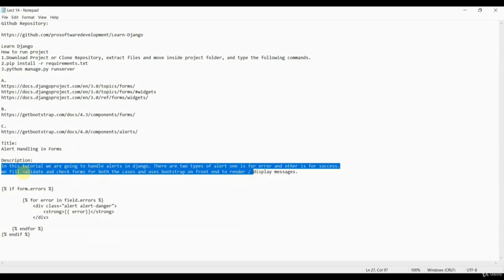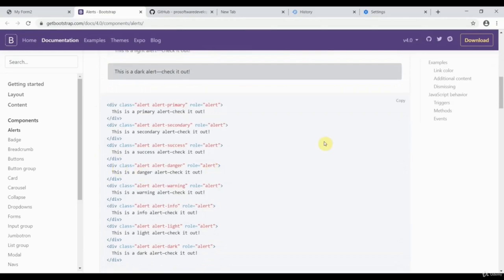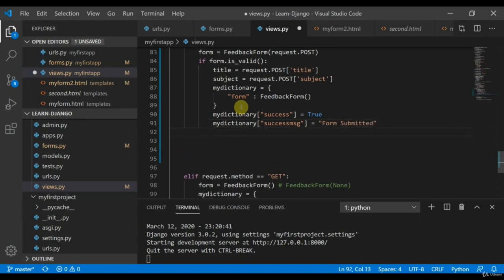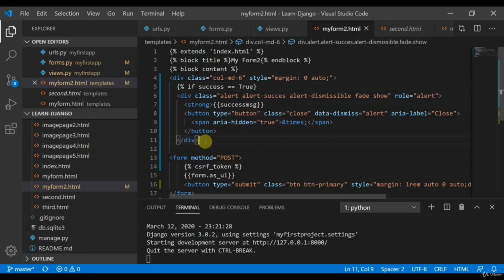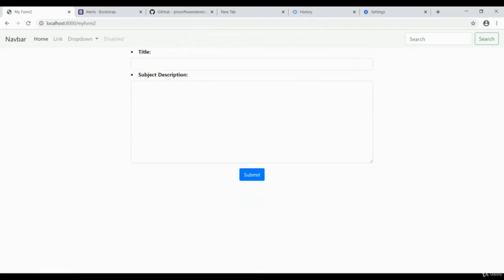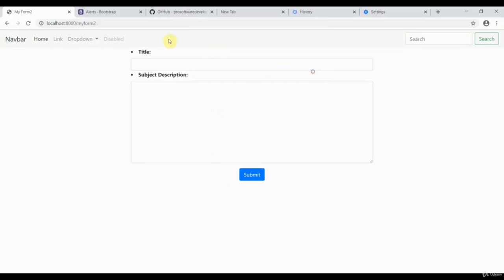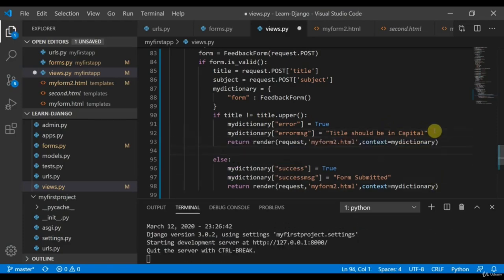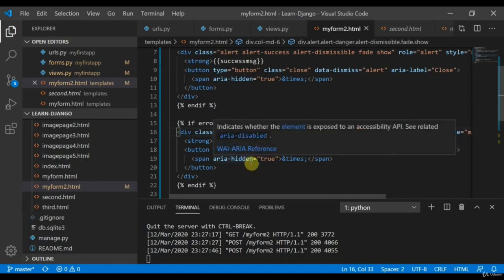62 Tutorial 14 Django Alert Handling in Forms